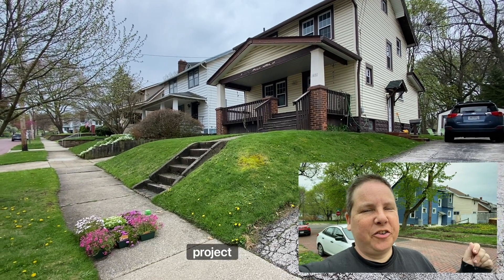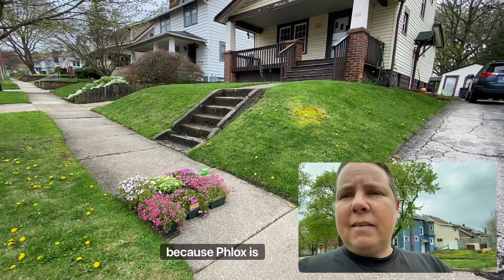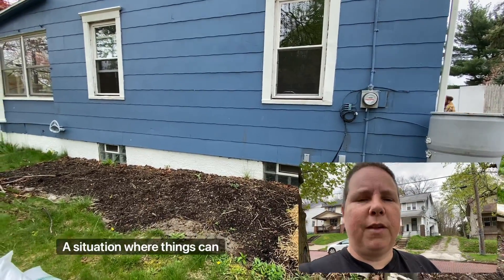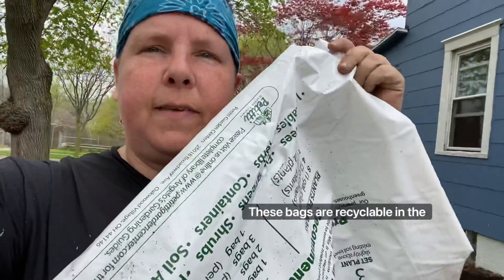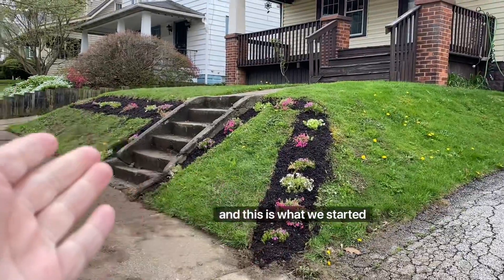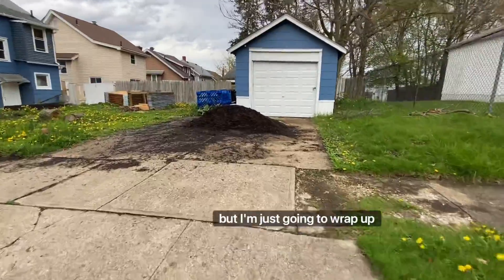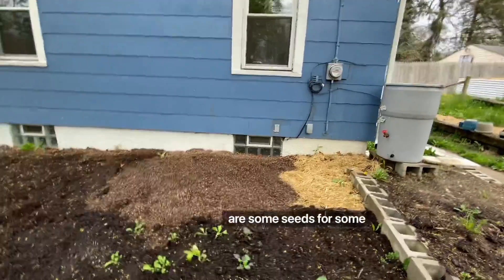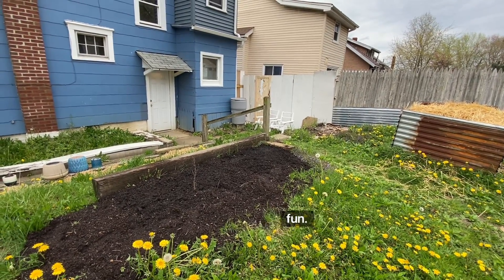Prepping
This is the video for BEFORE the big planting.  Also covers what I’m doing for my neighbors.